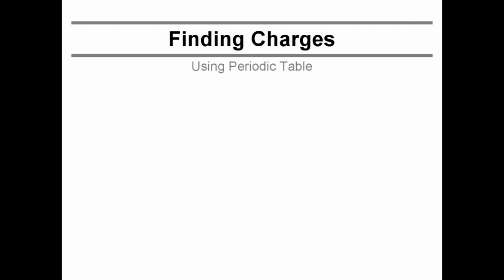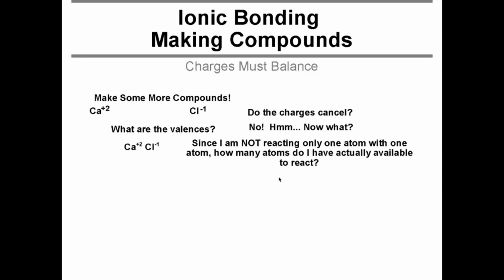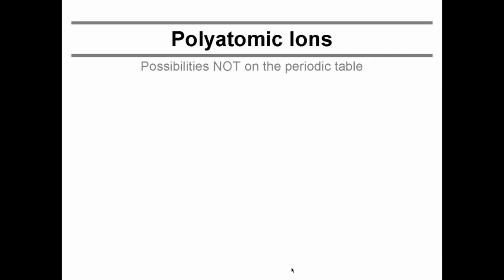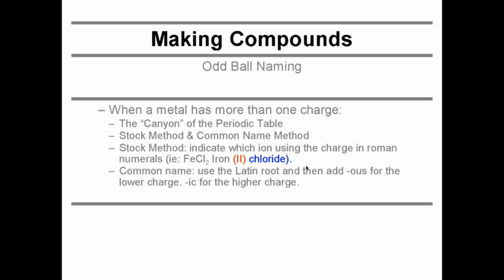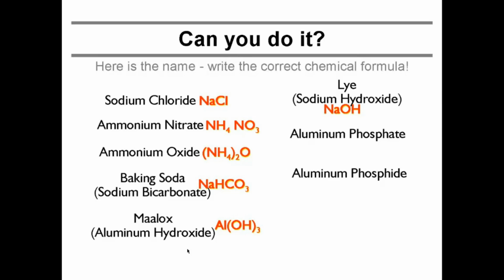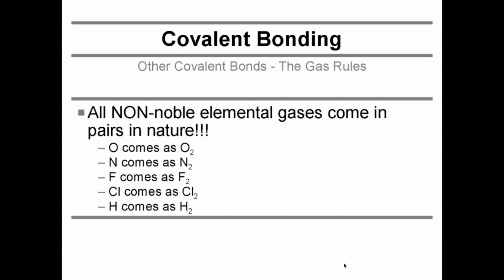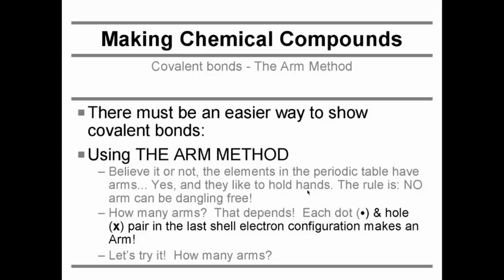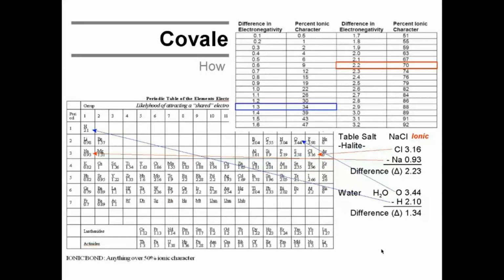Periodic Table - Part 2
Short review and practice of making compounds and naming of chemicals